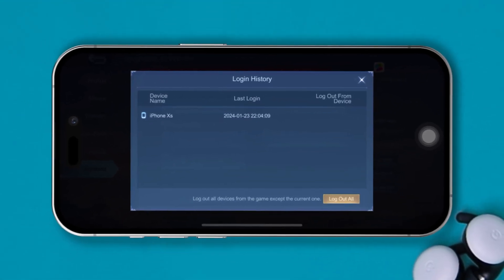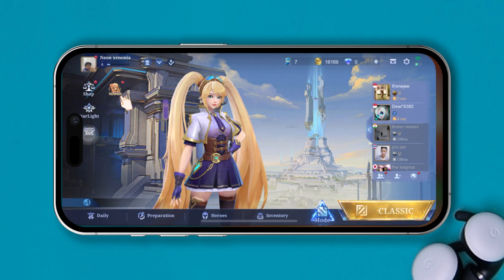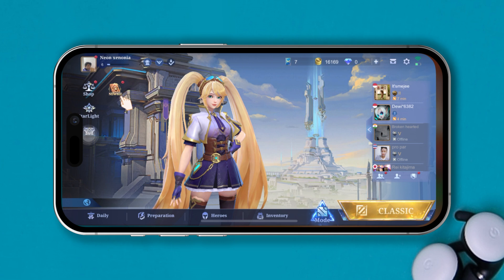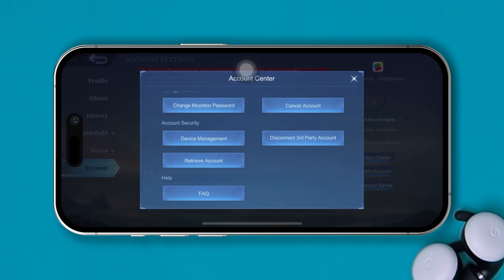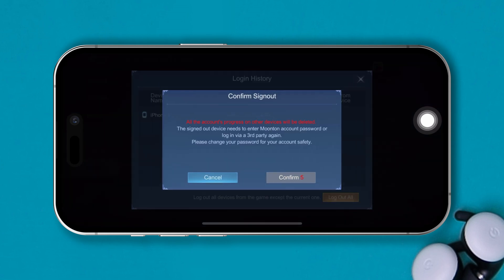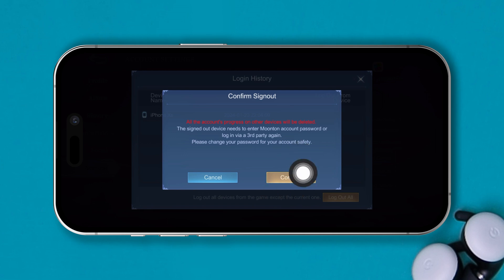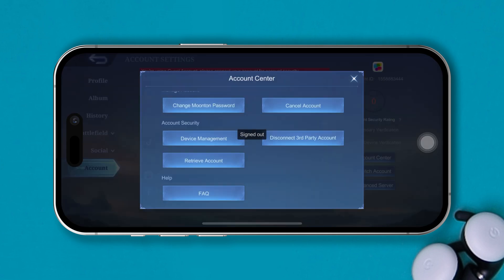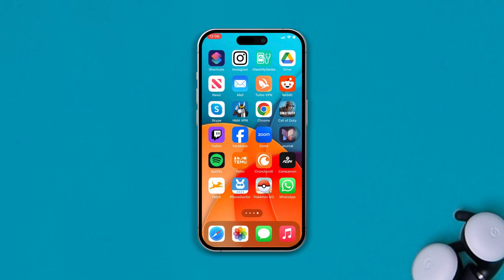How to Check Who Logged into the Mobile Legends Account on the iPhone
Need to check who logged into the account on iPhone? No worries, I've come up with a solution video guide on how to see who logged into the MLBB account on the iPhone. So watch the video tutorial to learn how to check and remove all Mobile Legends login devices. Discover the login history of Mobile Legends on your iPhone by watching this video tutorial.

In this quick video guide, I'm gonna show you the right method to check who logged into your account on your iPhone and who uses your Mobile Legends account. Watch and follow the step-by-step detailed guidelines to view the login history on your iPhone for Mobile Legends. And learn how to check Mobile Legends login history on iPhone.

00:01- Video intro
00:15- The Solution
00:54- Solution ending